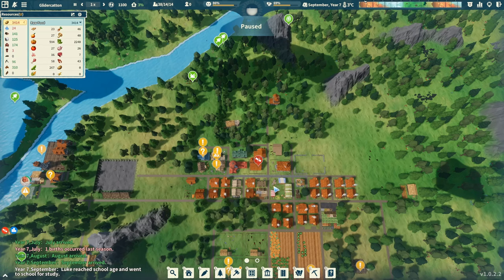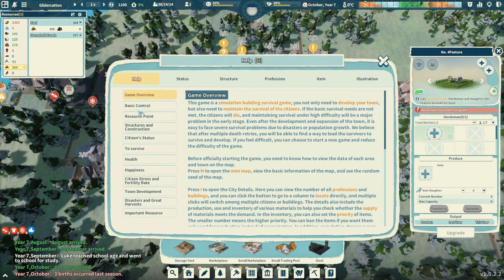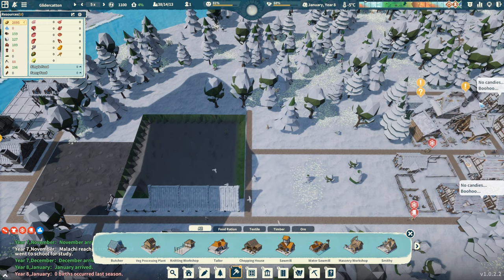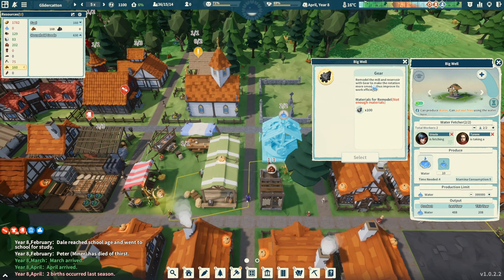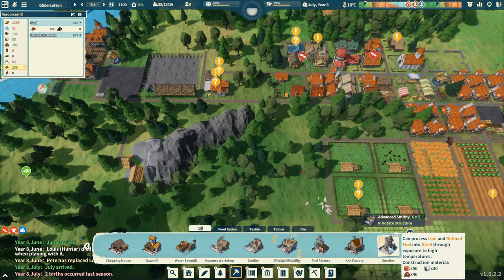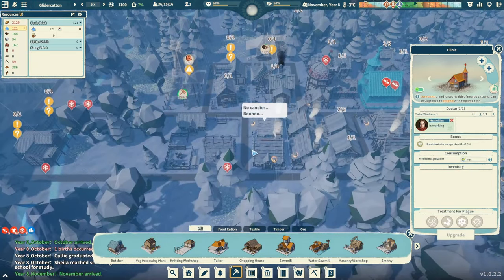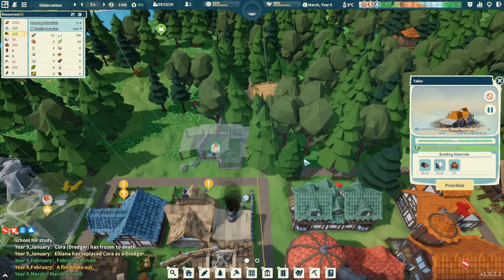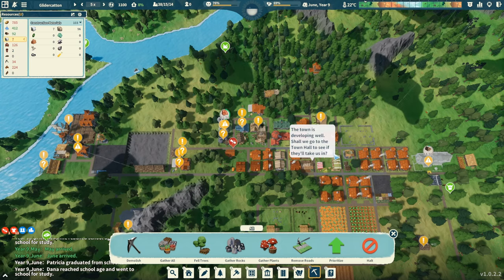Let's Play Settlement Survival s01 e05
Settlement Survival:
In this city-building game, you will lead a group of survivors in their search for a new home. Manipulate the landscape, manage limited supplies, plant crops, hunt wildlife, gather resources, and develop trade routes to build a bustling and unique town.

My thanks to the developer for granting the Glidercat channel a press key.